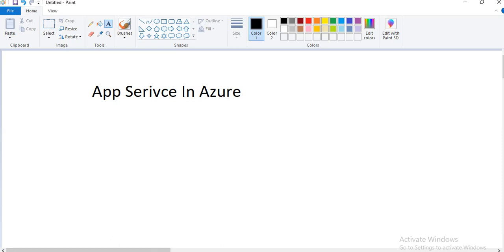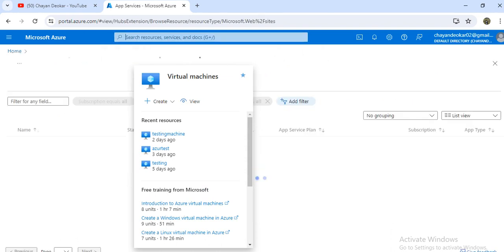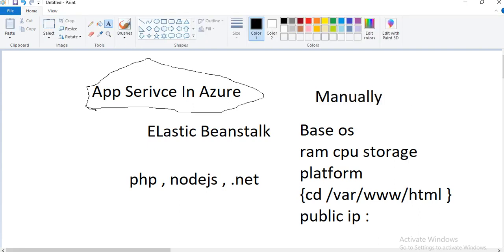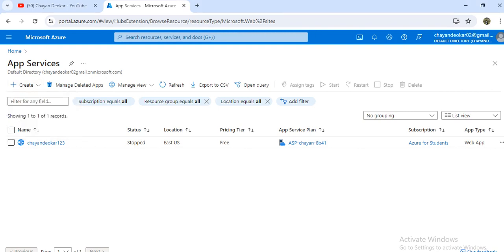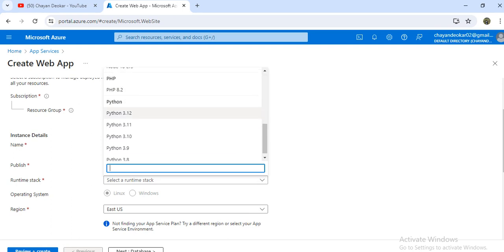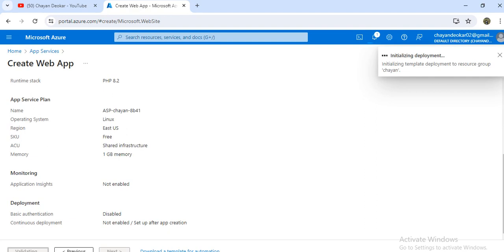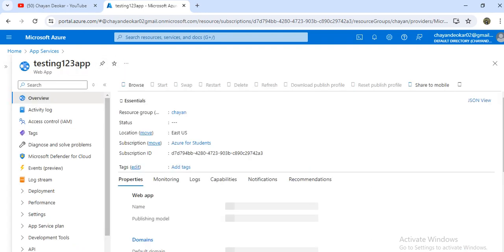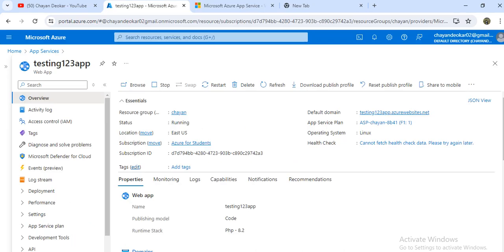Building and Creating Your App in Azure Using App Service | Azure Tutorial | Azure Development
Embark on a journey to master application development in Azure with this comprehensive tutorial. Whether you're a seasoned developer or just starting, this tutorial will guide you through the process of building and creating your own app using Azure App Service. From setting up your development environment to deploying your app to the cloud, each step is carefully explained to ensure a smooth learning experience. Join us and unlock the full potential of Azure App Service as you bring your ideas to life in the cloud.